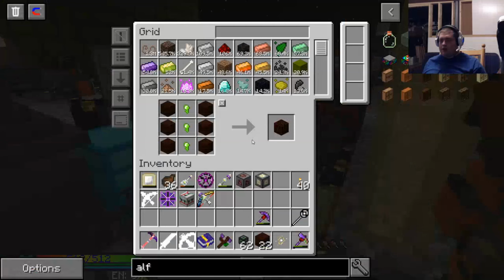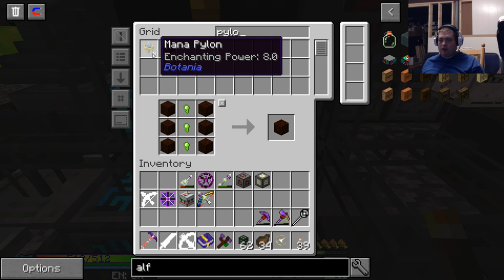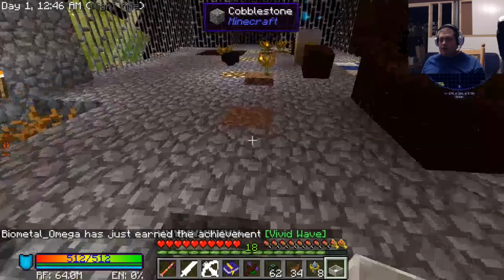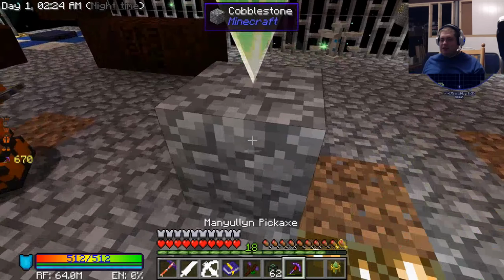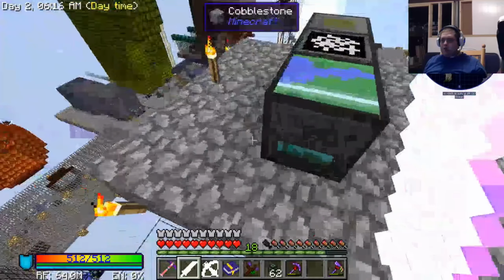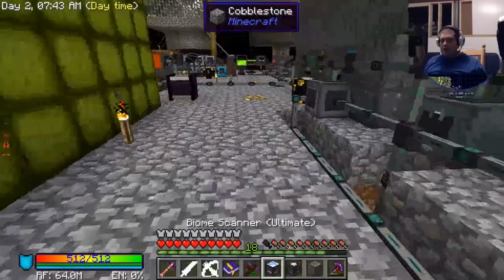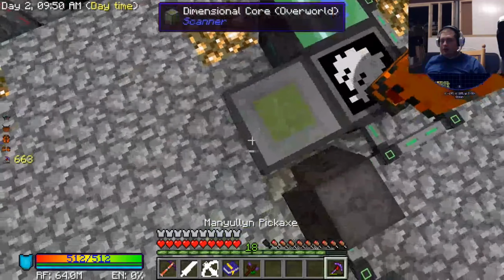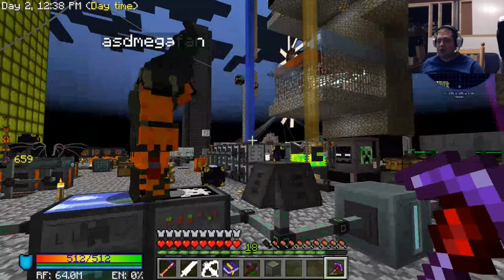Elven Intervention - SkyFactory 3 #24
Intro (Dark Angel by F-777)

Happy Outro: H.A.Y. by Clarx

Horror Outro: The Ghost by NIVIRO

Megaman Outro: Sourcream by Everflux